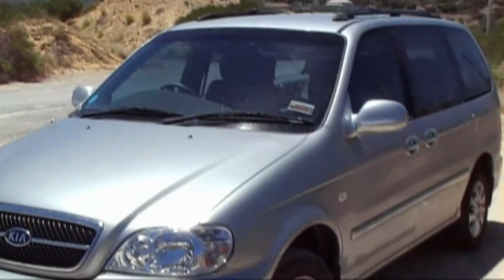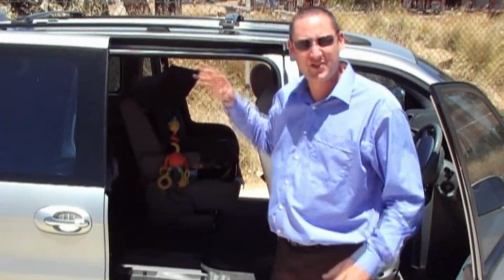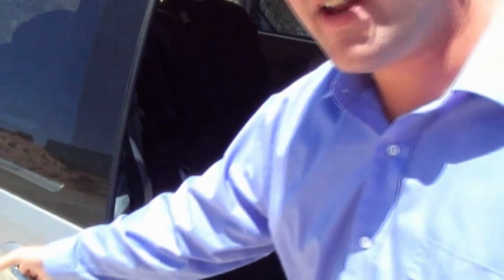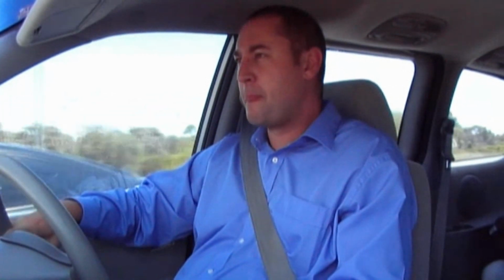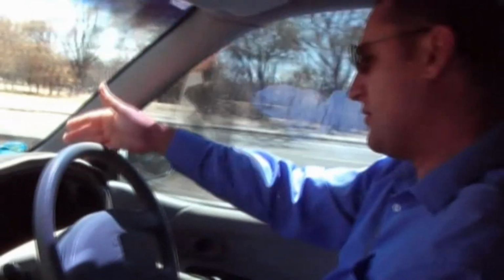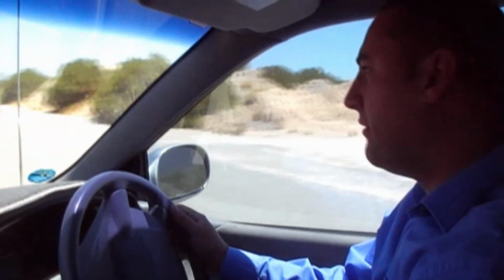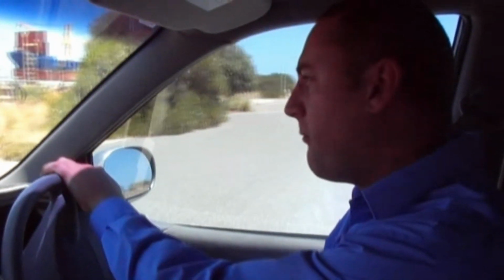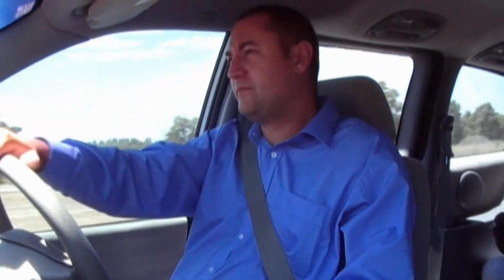My Top Gear Australia Audition 2007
When Top Gear wanted to create an Australian version of their very popular show they asked for regular people at home to send in audition videos. I sent this audition in, as did many 1000's more people. Naturally they took on 3 unlikeable media personalities anyway, and it only last 27 awful episodes. So much for finding new undiscovered talent.